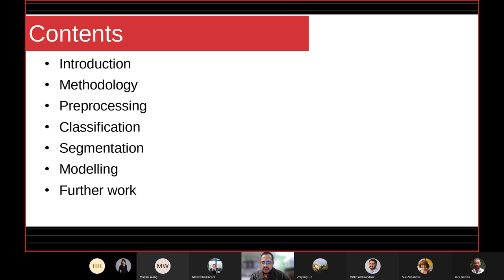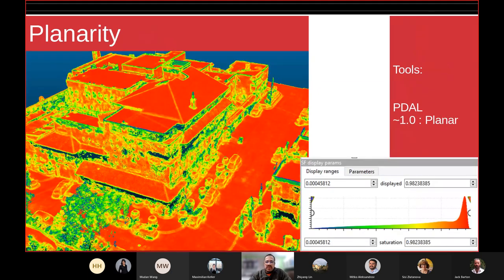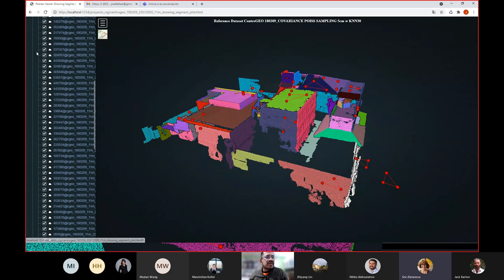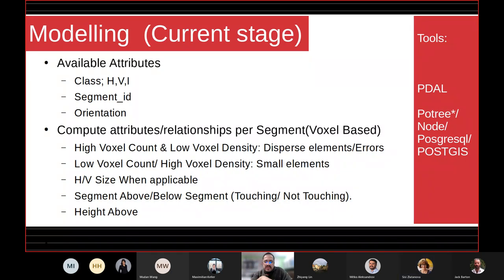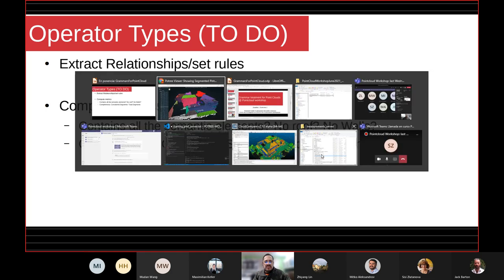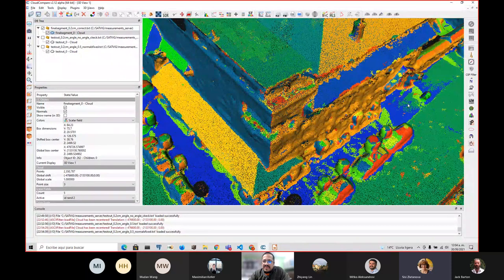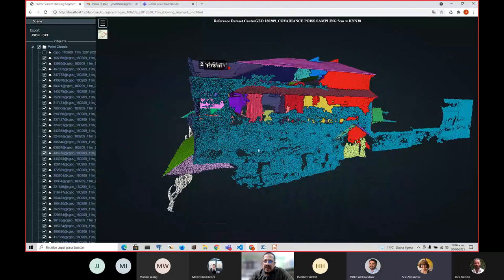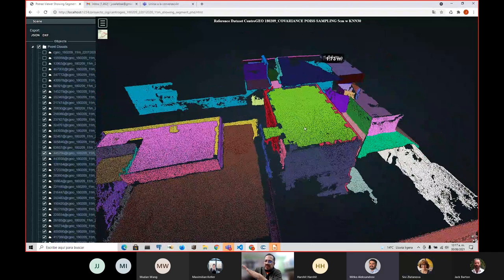Grammar treatment for Pointcloud Josafat Guerrero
Presented to GRID Pointcloud workshop series June 30th 2021